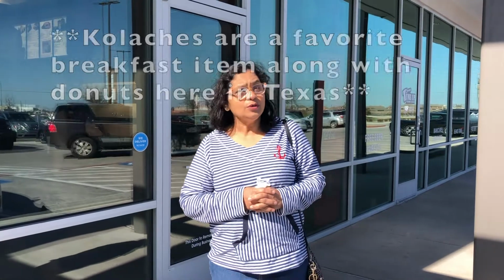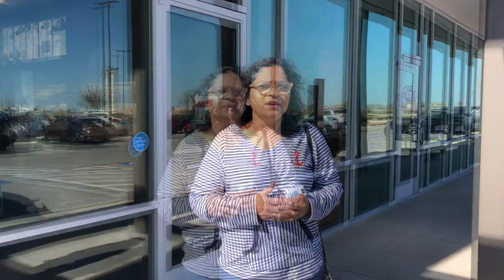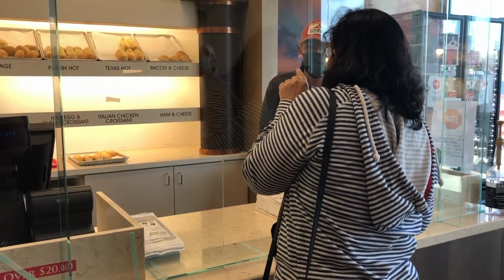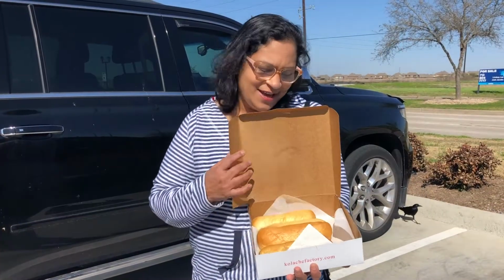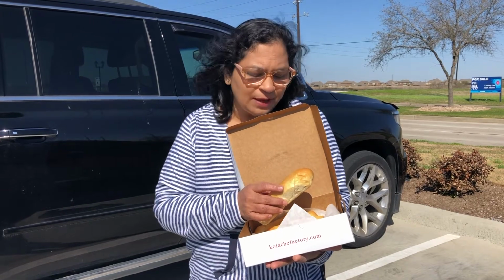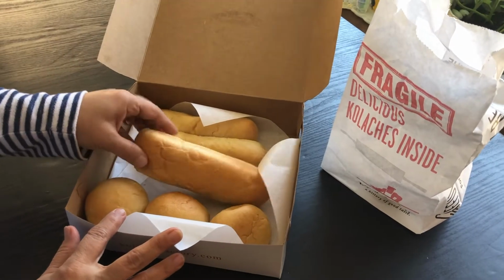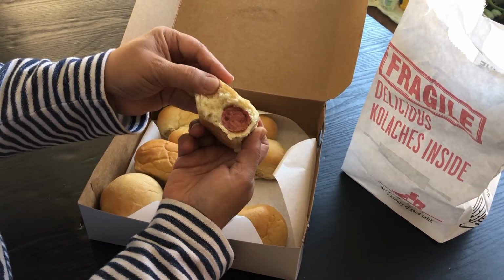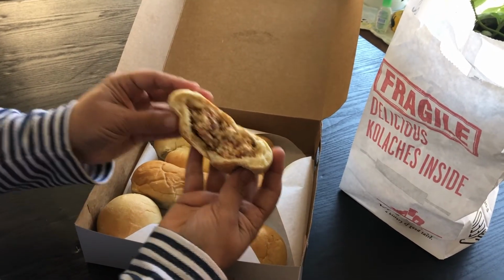LOW CARB / KETO SAUSAGE ROLL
This favorite Texan breakfast was first introduced by the Czech settlers. There is a variety of kolaches from savory to sweet ones. My favorite are the sausage and the jalapeño ones.